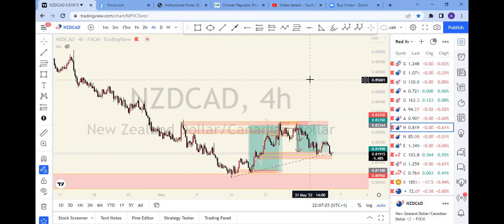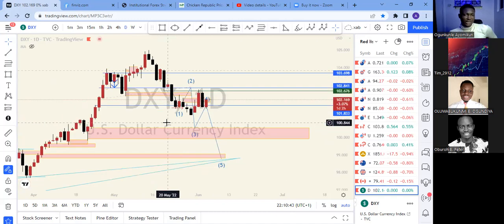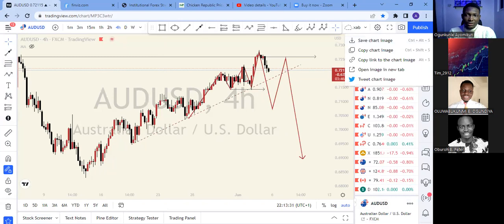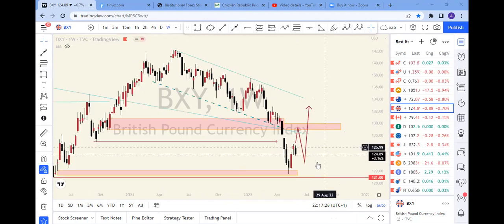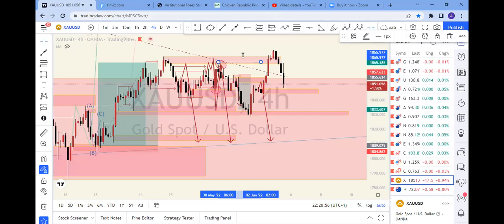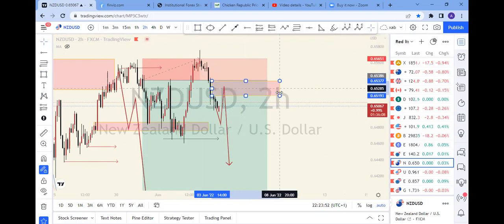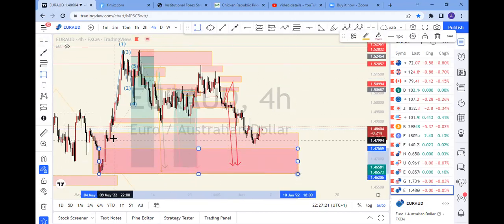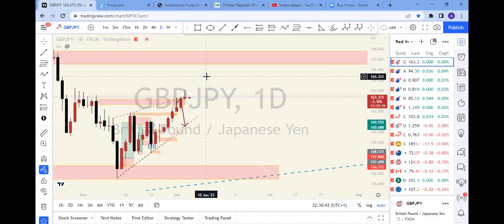Week 24, 2022 - GBPJPY, GOLD/XAUUSD, EURUSD, DXY, GBPUSD LIVE ANALYSIS w/Adetola-Freeman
Follow my weekly forextrading IDEAS on CURRENCY PAIRS, CRASH, BOOM, STEP INDEX, VIX75, and other synthetic indices for forextraders.

I also give clear strength&weakness forexsignal for the week using my powerful forexstrategy.

My forexanalysis strategy is one of the very best out there with over 88% accuracy!

I use a combination of Pure PriceAction and SMC Smart Money Conepts to breakdown marketstructure on multiple timeframes with directional bias

To participate in our livestream, join